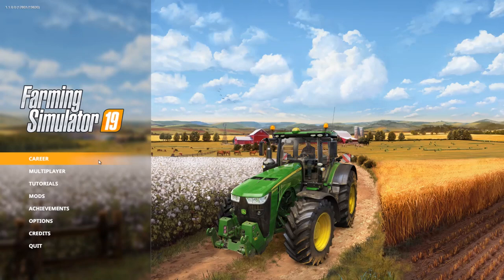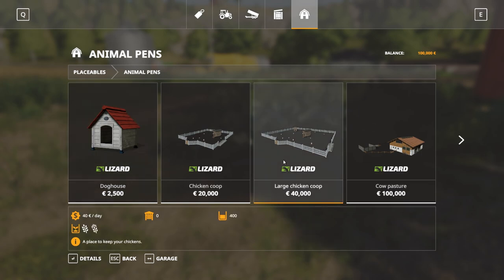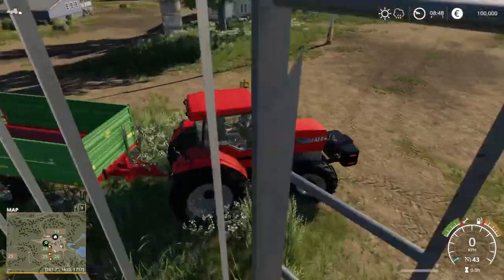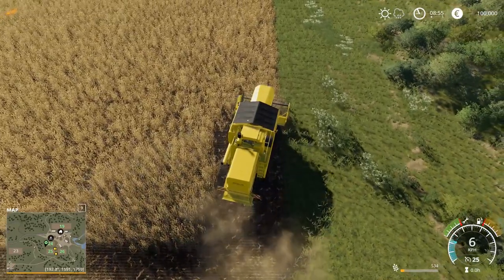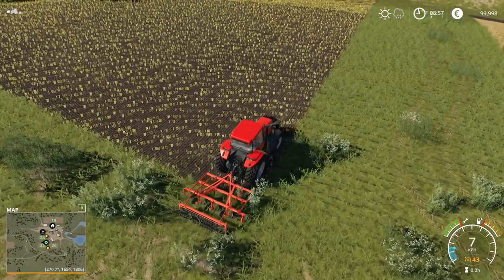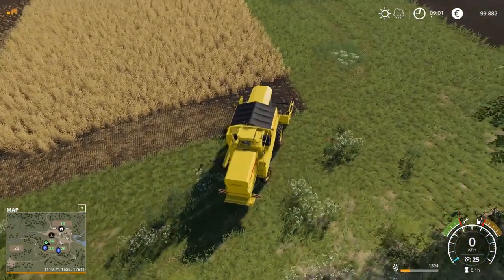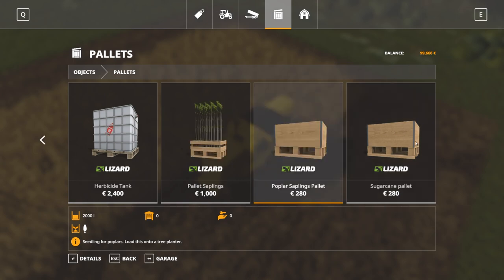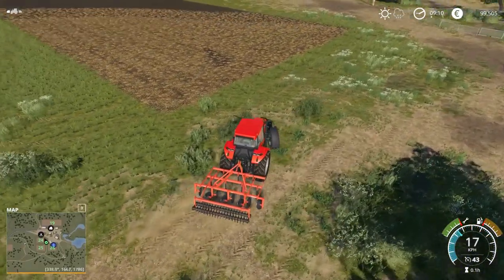Farming Simulator 19 Ravenport #1